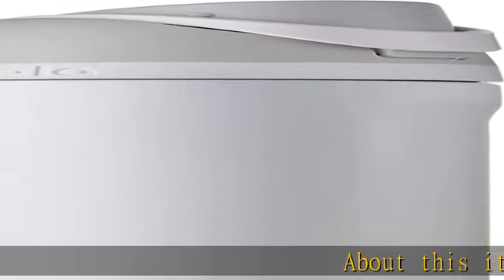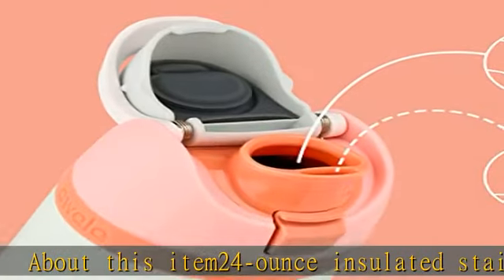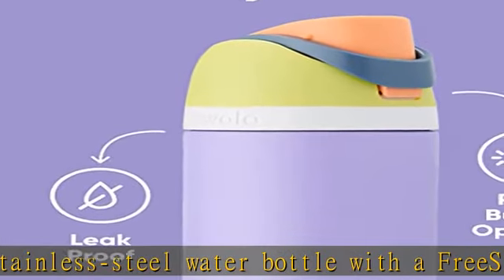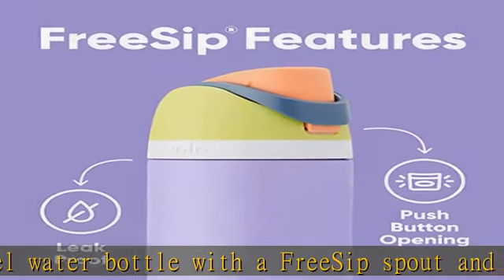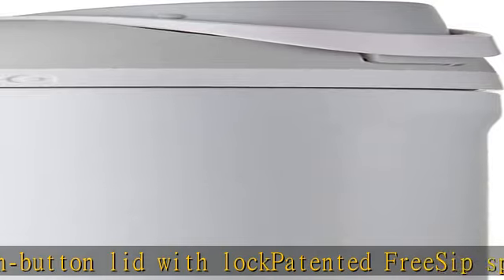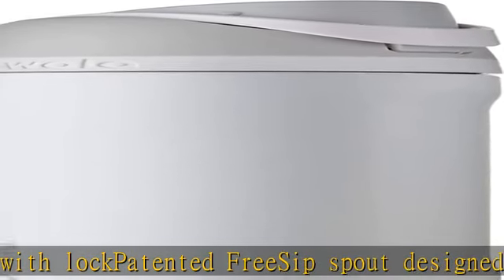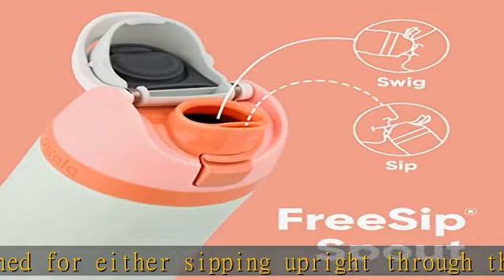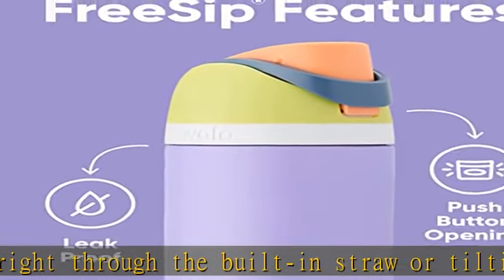Owala FreeSip Insulated Stainless Steel Water Bottle with Straw for Sports and Travel, BPA-Free, 24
Owala FreeSip Insulated Stainless Steel Water Bottle with Straw for Sports and Travel, BPA-Free, 24-oz, Shy Marshmallow